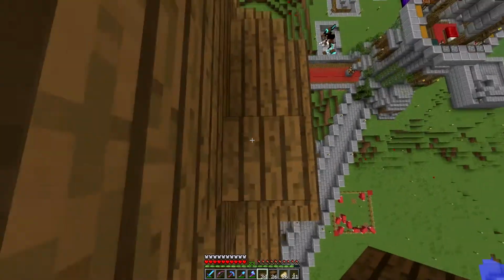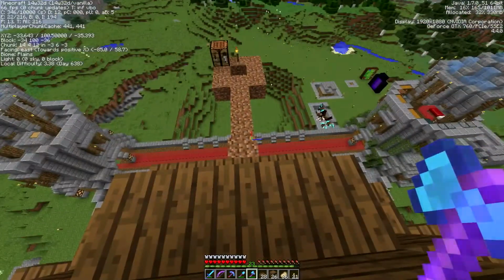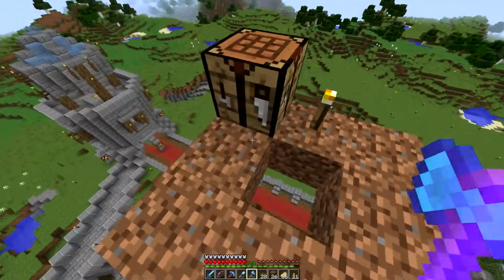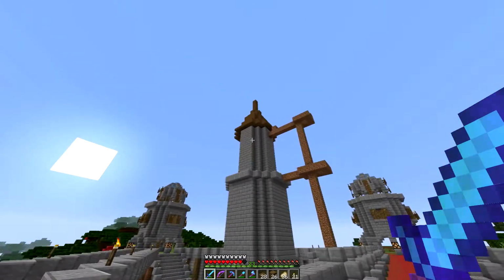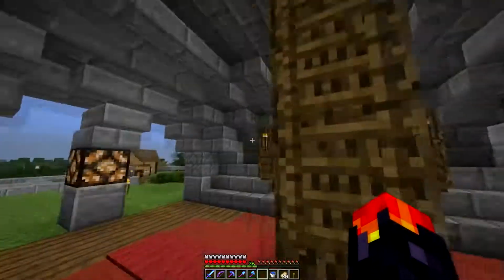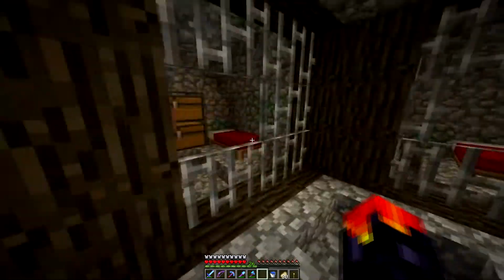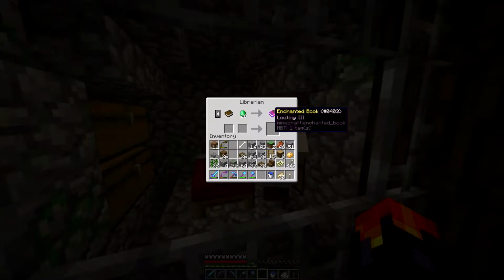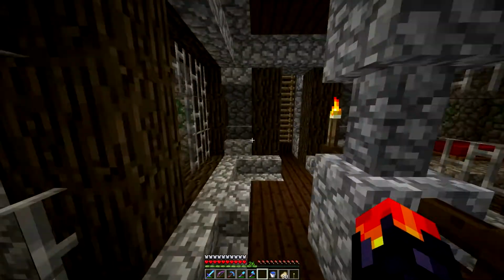[Minecraft SMP] 01 - Audible hiss... um... uh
Some friends of mine wanted me to start up a Minecraft server, so I did! The server doesn't have a name yet, and we're playing in snapshots. Enjoy as we accomplish very little over tremendous periods of time!